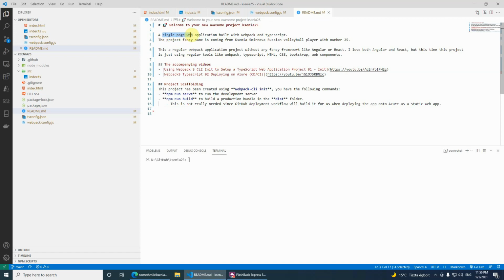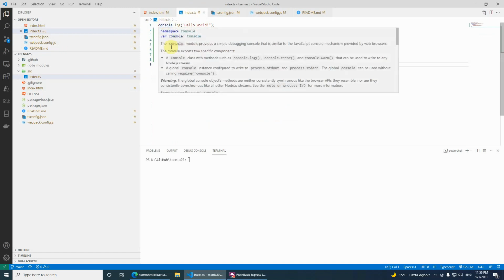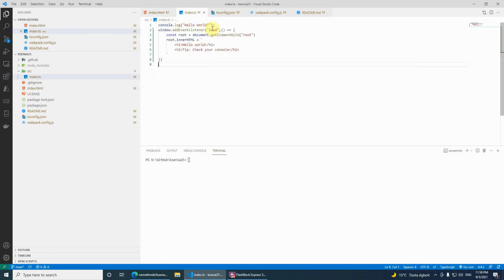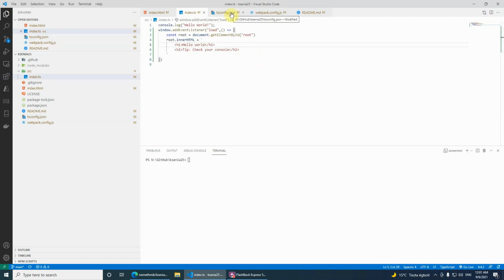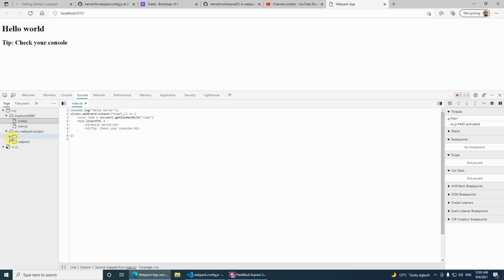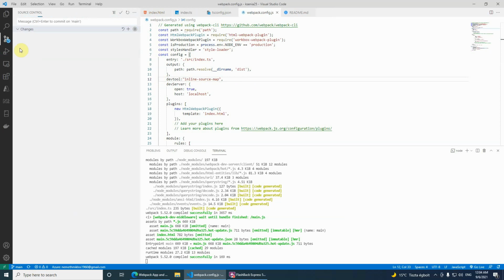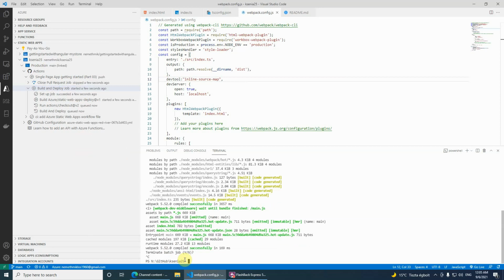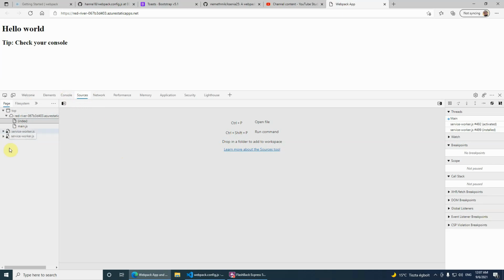Webpack 5 TypeScript 03 Single Page Application Dynamic Pages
At the end of the video the app is pushed via CD/CI over to Azure.